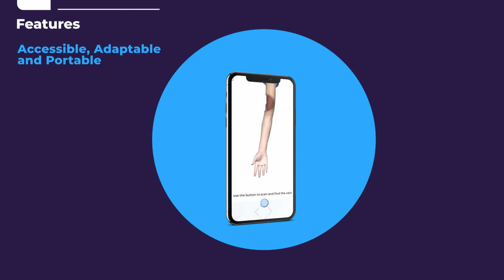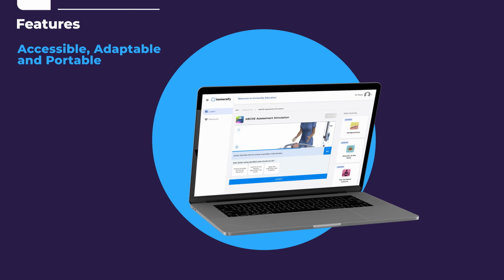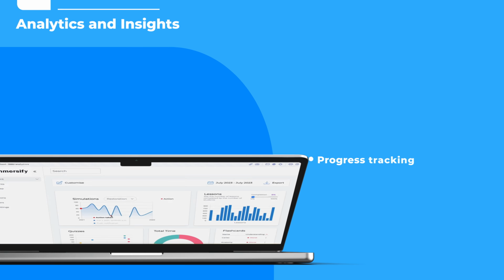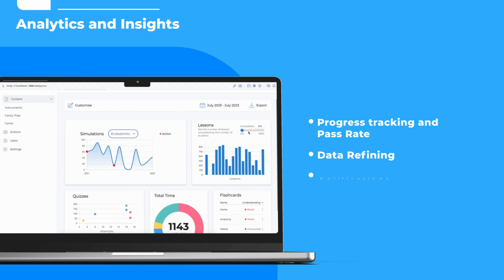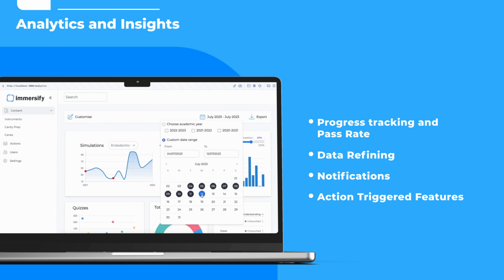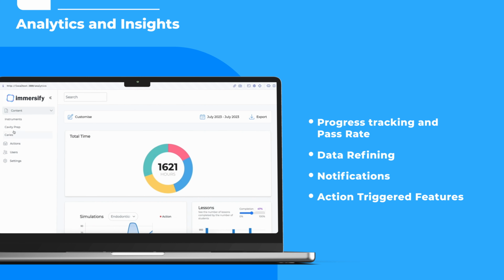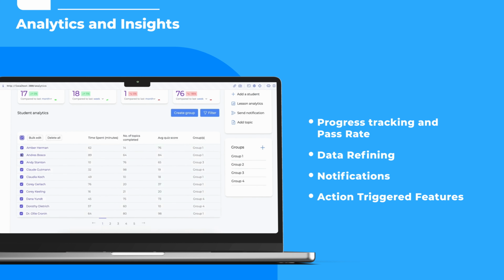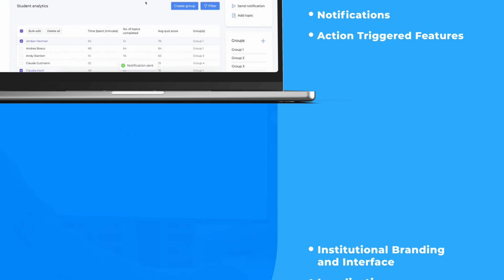Immersify Demo Video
Aligning with our Immersify 4.0 launch we have created this video to showcase not only what we do at Immersify but also why we do it!

Immersify is transforming education through interactive resources, including augmented reality, AI, gamification, and more. With proven success in improving students' retention, engagement, clinical outputs, and confidence, to name a few!

If you'd like to revolutionise learning at your educational institution or in your healthcare program get in touch

Keep up to date with our latest news on our LinkedIn